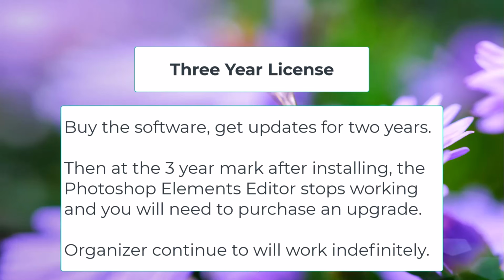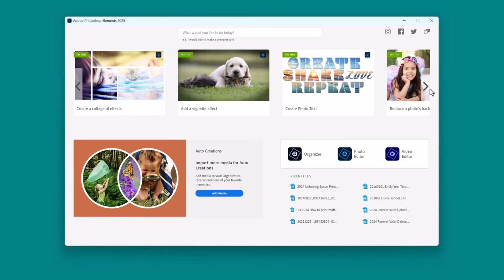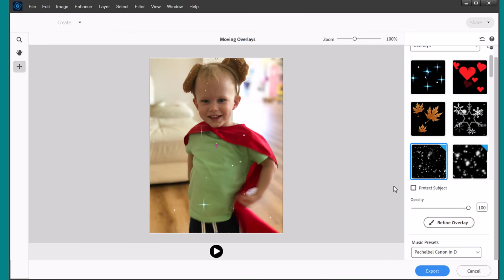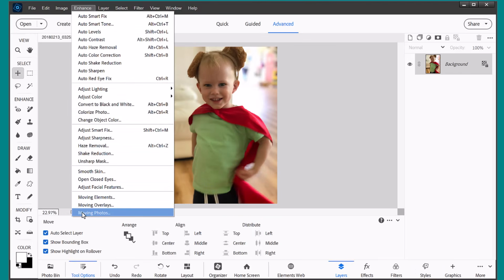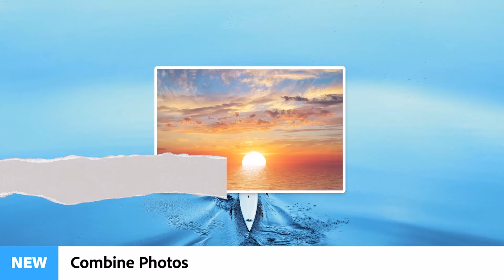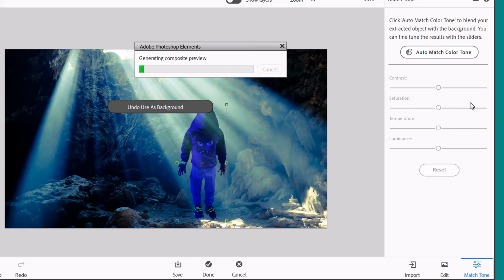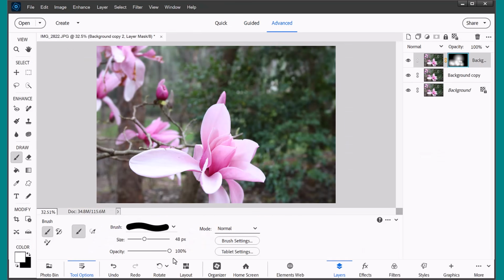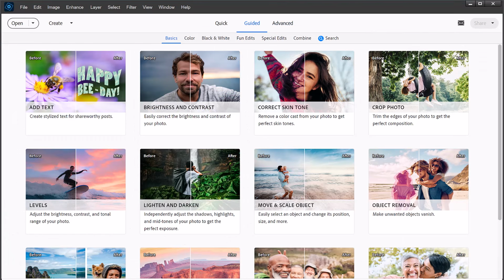Adobe Photoshop Elements 2025: New Features and the Biggest Change Ever Explained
Adobe has made a game-changing move with Photoshop Elements 2025, and Ive got all the details.

As of this release, Adobe is shifting from a perpetual license to a three-year license model, sparking quite a bit of discussion. This means you'll need to buy the newest version of Photoshop Elements every three years to keep using the software, though the Organizer will remain accessible indefinitely.

Don't worry, I'll still cover all the new features including:

✨ AI assisted Remove Object Tool
✨ Depth of Field guided edit
✨Combine Photos guided edit
✨Change Object Color (scrapbookers rejoice)
✨ More new quick actions in the Quick Edit Workspace

I'm curious, have you tried opening older versions like Photoshop Elements 15 or 2017 recently?

Looking for your old license keys? Here's a blog post about how to retrieve your older serial numbers from your Adobe Account

0:50 Licensing changes
5:10 Quick Actions
8:43 Open from Mobile
10:00 Remove Object
10:30 Combine Photos
13:45 Depth of Field / Depth Blur
15:20 Change Object Color